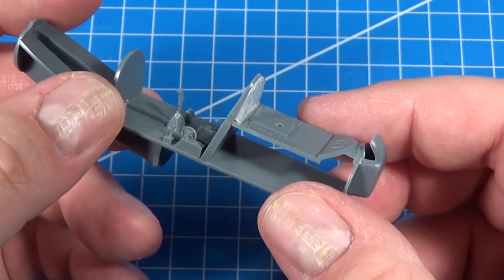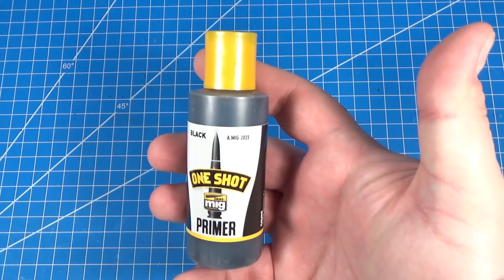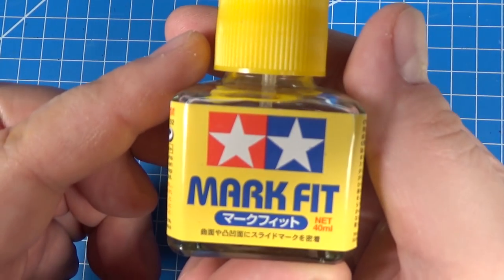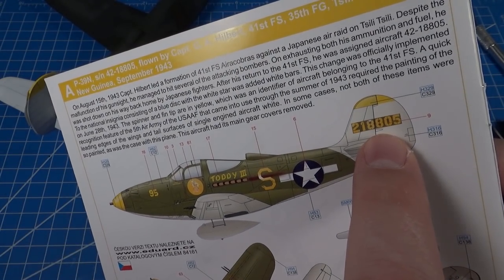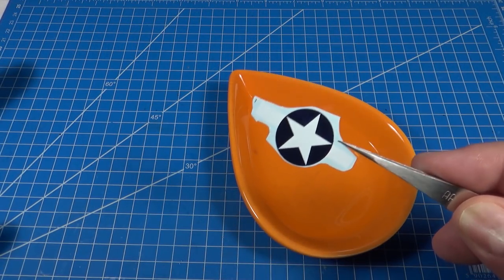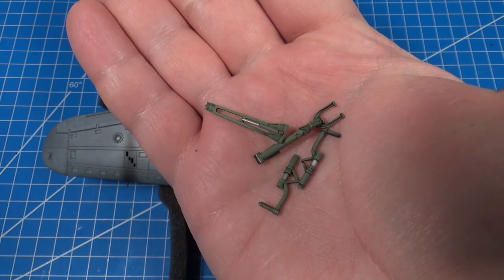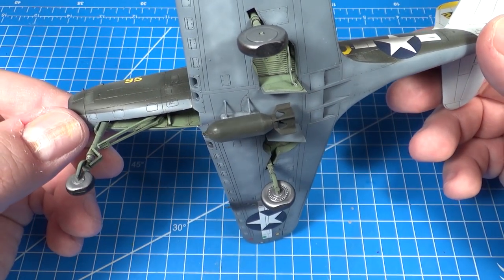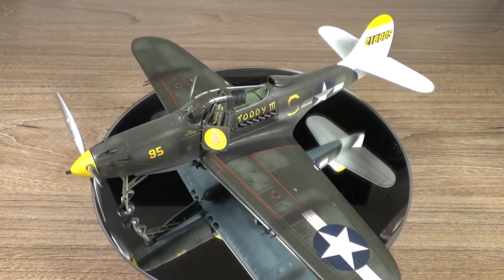Model P-39 Airacobra - 1/48 Eduard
Bell P-39 K/N Airacobra. Let me show you its model in 1/48 scale made by the Eduard company.
The whole build in one movie.